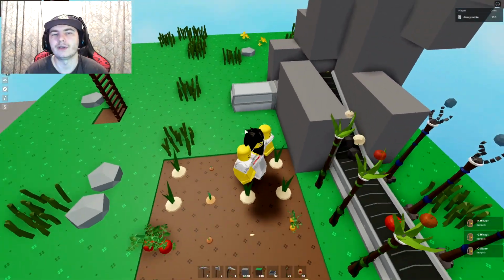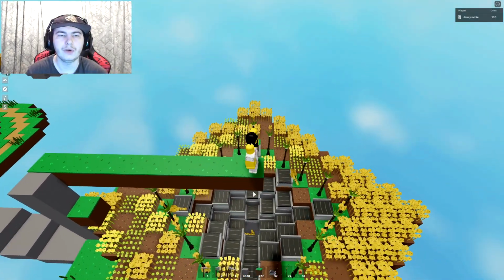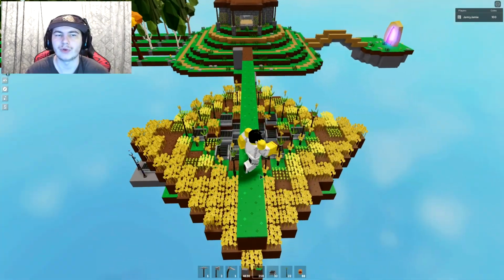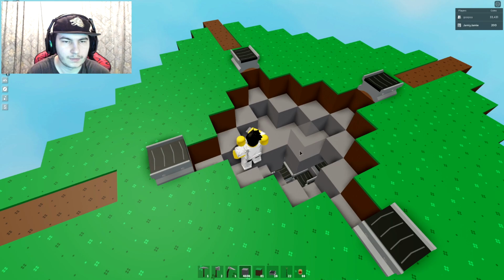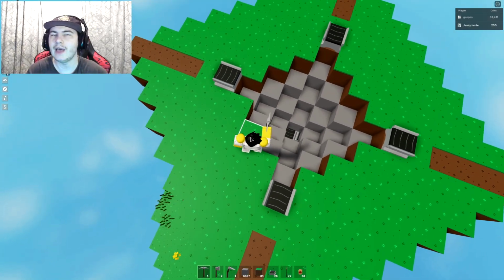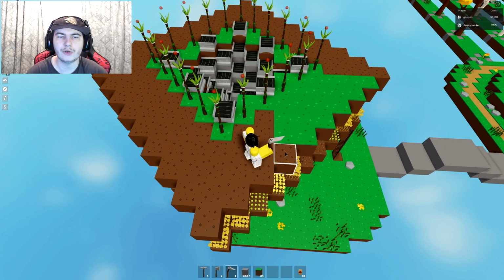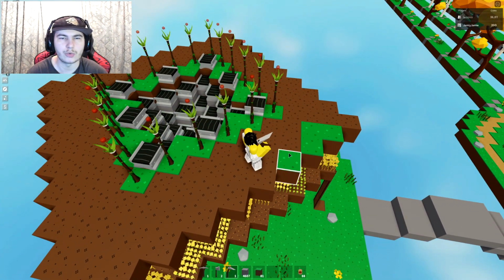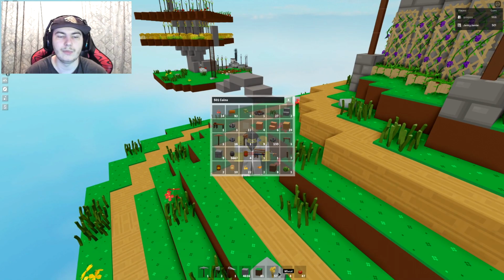MAKING THE MOST EFFICIENT CROP FARM IN ROBLOX SKY BLOCK!